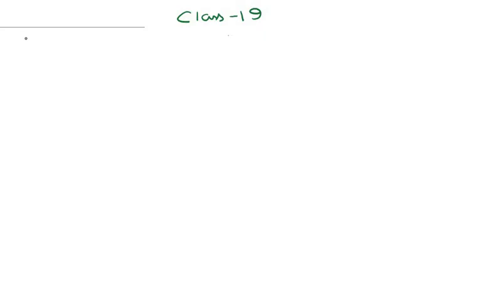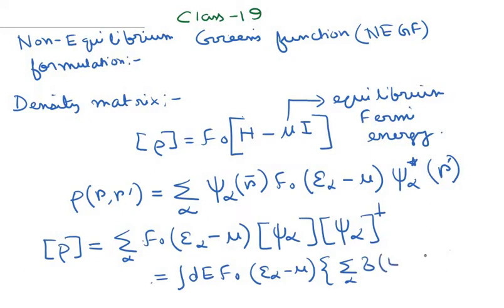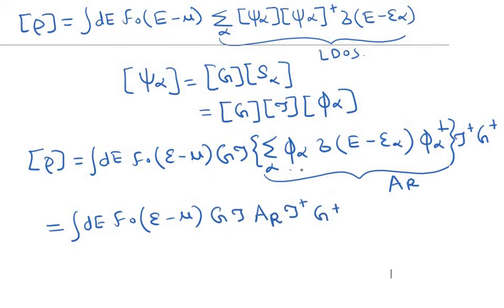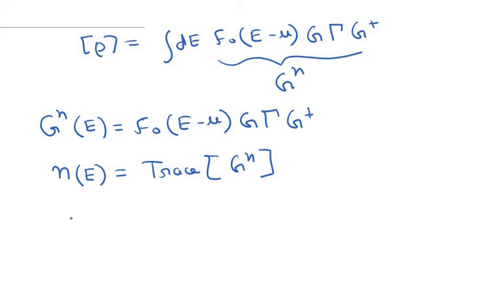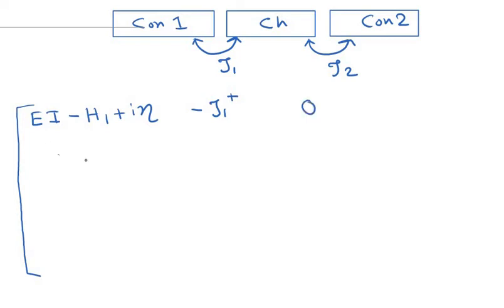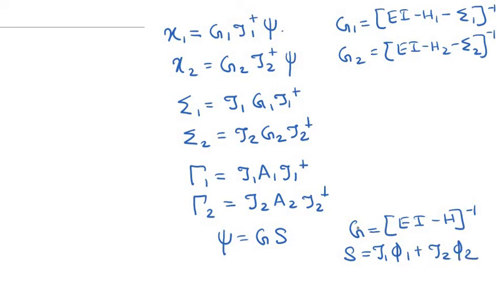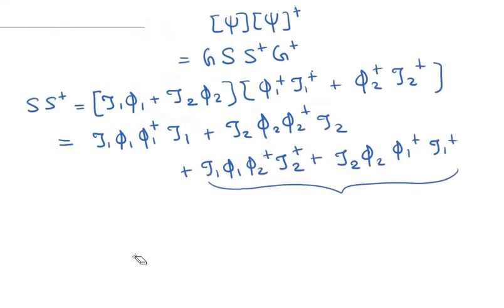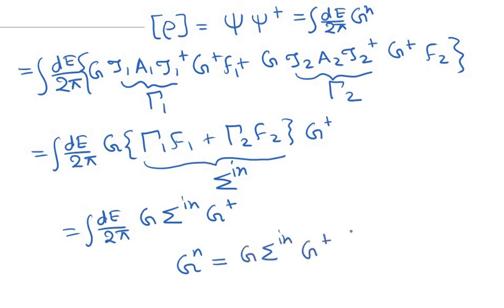Class 19: Non-Equilibrium Green's function formulation: Part I